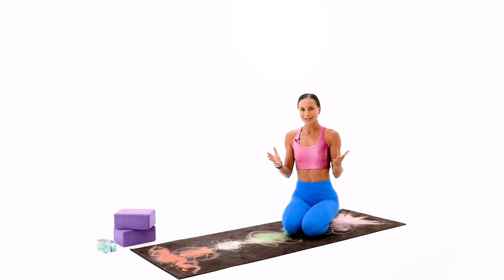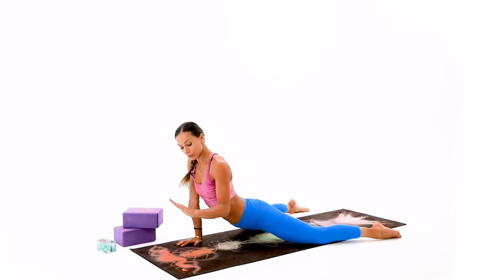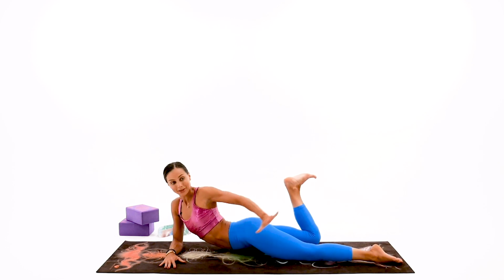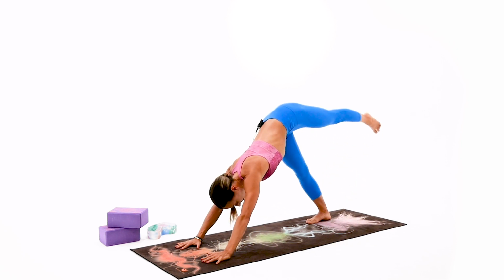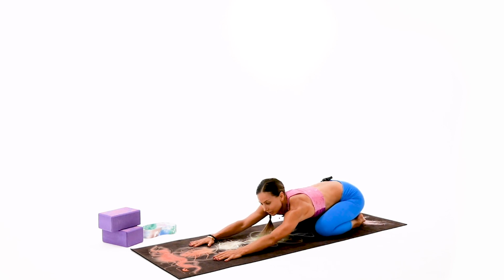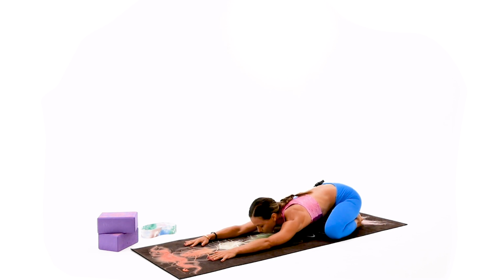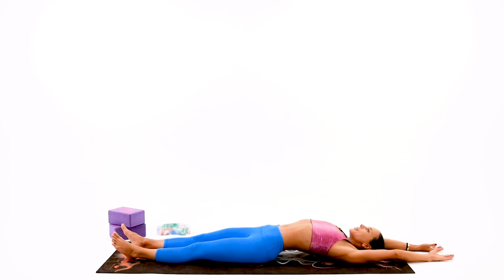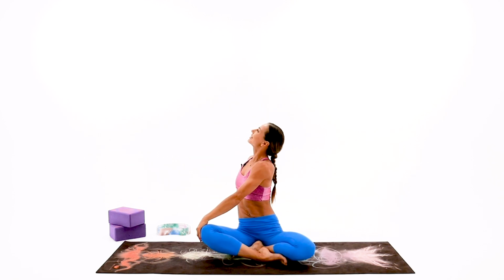Restorative Yoga #2 | 40 Min Full Body Workout | Fitness at Home | Juliette Wooten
My recommended EQUIPMENT and NUTRITION LIST FOR BEST POSSIBLE RESULTS!

Welcome to YOUR Virtual Gym on YOUTUBE! Daily FREE Workouts! 30-60 minute beginner-friendly daily workout routines for men and women. Easy to follow fitness routines which you can do in the comfort of your own home. All YOU NEED TO STAY FIT! Cardio, strength, balance, and flexibility exercises to tone your body, feel confident and sexy in your own skin. Simply select your fitness routine and follow along!
I'm ready to push you out of your comfort zone, so you can get amazing long-lasting results.

RESTORATIVE YOGA ( no-equipment needed ) Daily Fitness at Home
Restorative yoga is a peaceful and relaxed way to exercise, move, and heal your body. This yoga style is healing, therapeutic, and beginner-friendly. Restorative yoga class includes full body stretches, light twists, seated forward folds, and gently supported backbends. Easy yoga asanas provide deep relaxation, lower blood pressure, restore hips, and ease lower back pain. Gentle yoga stretches will help to increase blood circulation, which in turn brings healing nutrients to the injured tissues..

TRANSFORM all-in-one Fitness & Nutrition solution is designed to teach you NEW and sustainable habits, to enhance the quality of your life, help you to avoid serious illness, and learn how to make difficult lifestyle changes surprisingly simple.
Why TRANSFORM by Juliette Wooten?
Because TRANSFORM does the work for you. All you have to do is follow your custom meal plan and your recommended workouts. This all-in-one solution allows you to receive both personal nutritional guidance and recommended video exercise routine. This solution provides you with exercise, nutrition, and community support in one place.

JOIN ME

Thank you so much for your support!

Special thank you to my friend and partner for video editing Jaan Yilmaz

Fitness, Nutrition, Mindset!
SLIMMER STRONGER CONFIDENT

Juliette Wooten
Believe Create TRANSFORM Inspire